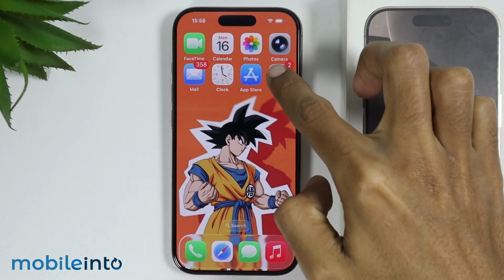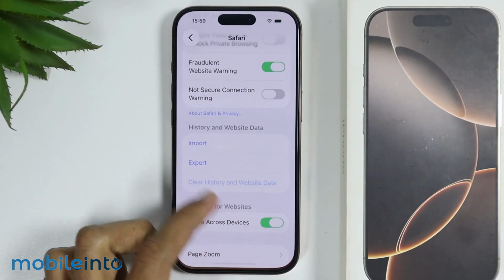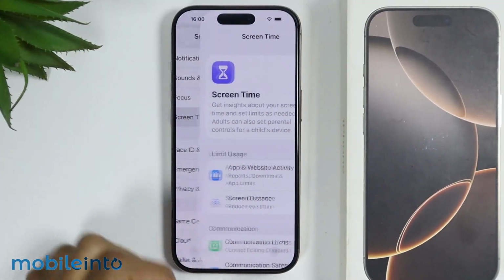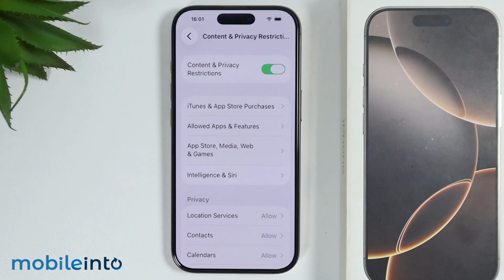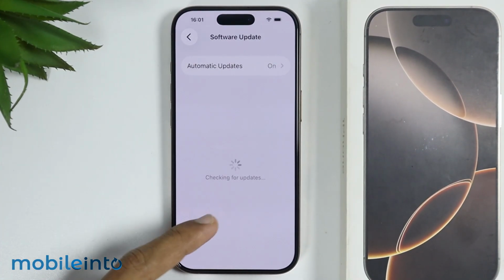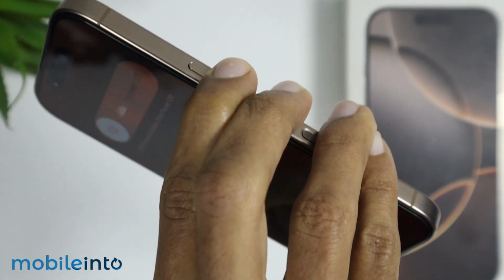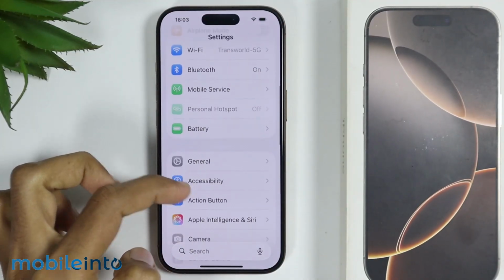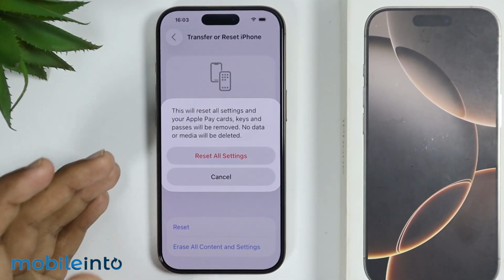iOS 26 - Fix Clear Search History Button Greyed Out Safari on iPhone 16 / Pro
In this video, we will learn how to fix clear search history button grayed on iPhone 16, 16 Pro, 16 Pro Max.If you want to delete your Safari search history but can’t because the button is disabled on your iPhone 16, 16 Pro, or 16 Pro Max, follow these steps.